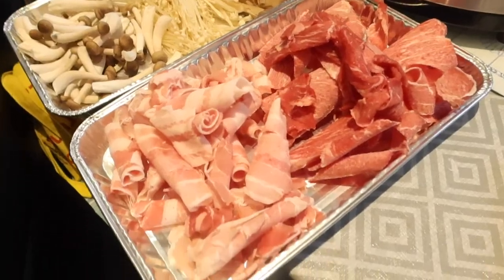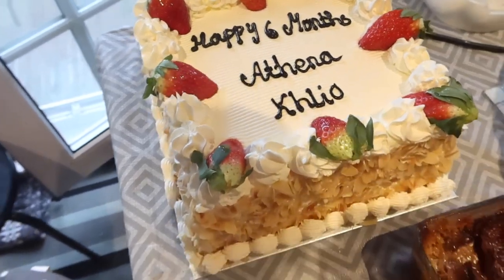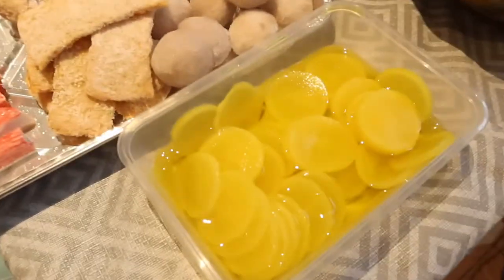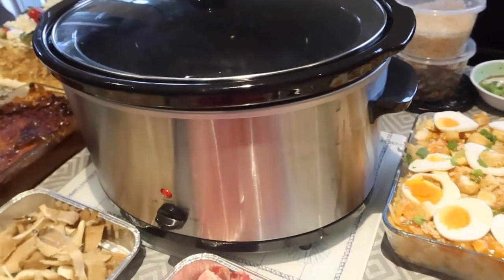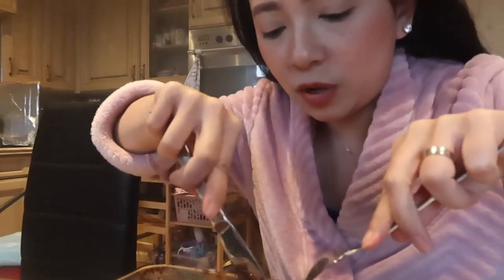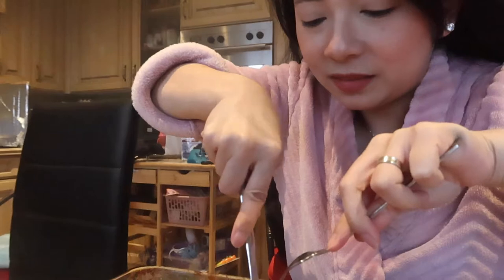DIY KOREAN HOTPOT AND DIY PHOTOSHOOT | LOCKDOWN EDITION | TAGALOG VLOG #40